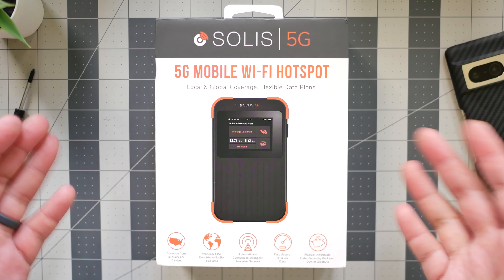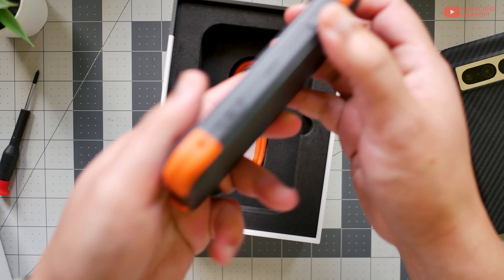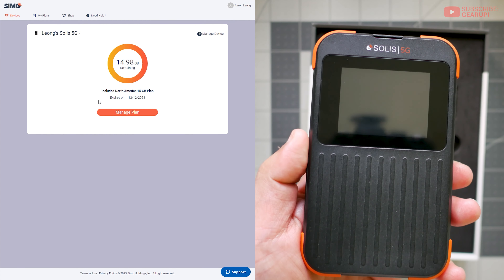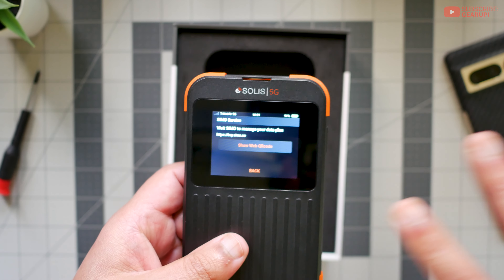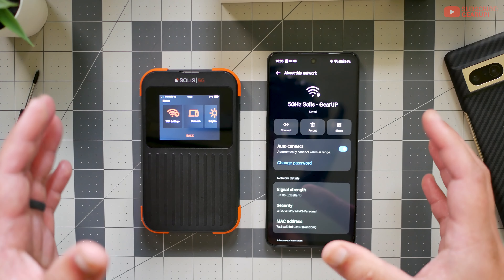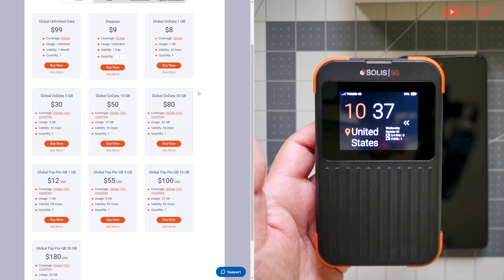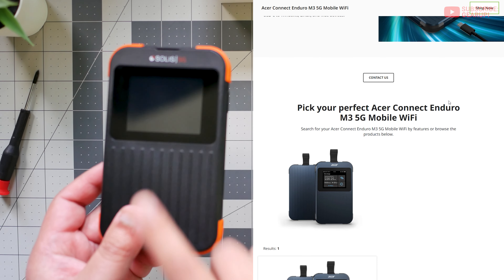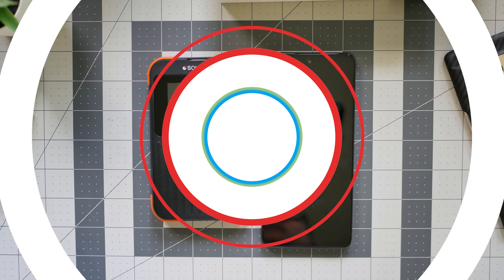Data uninterrupted // SOLIS 5G HOTSPOT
Yessss! Solis gives us a 5G hotspot that's perfect for globe trekkers, border crossers, and international van-lifers. Its data plans are competitive, so what's there not to like?

🗺️ GLOBAL PURCHASE LINK
(Sale price $320)

(I'll add more tiers if this takes off.)

SHORTCUTS 👇
0:00 Yadda yadda
0:38 Unboxed / Specs
4:56 Using it
10:52 Hmm, curiouser and curiouser...
11:49 Last Words
12:37 Outro

- Solis sent GearUP this review unit, but my opinions are not swayed by that fact. Never ever.